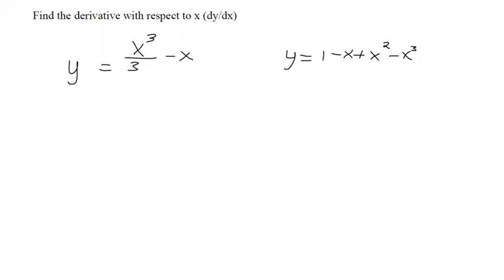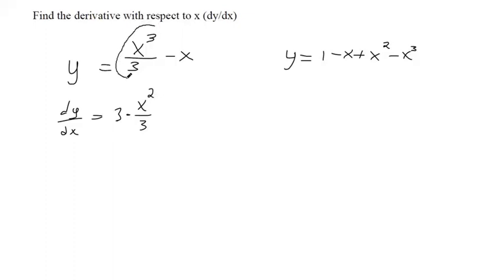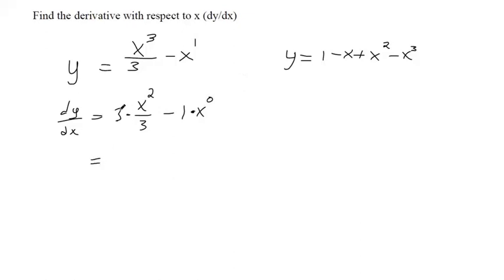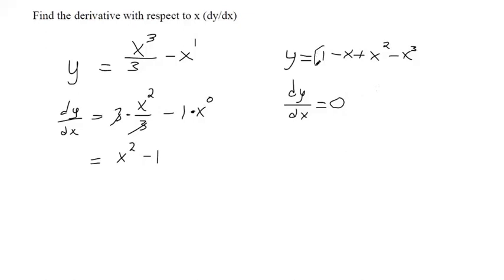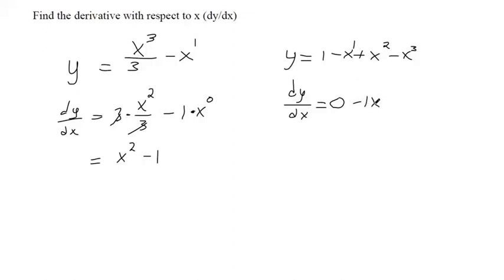Find beginning derivatives with respect to x dy dx power rule